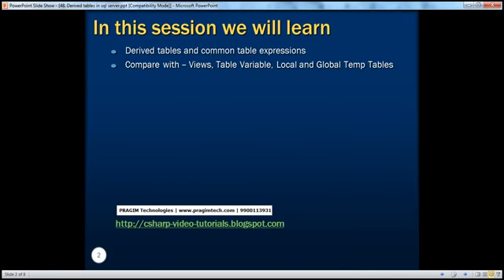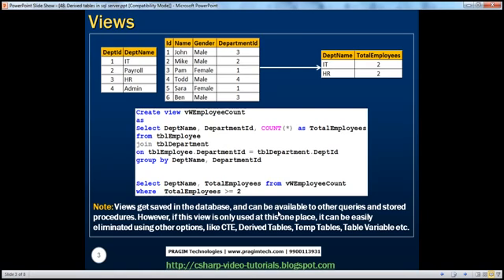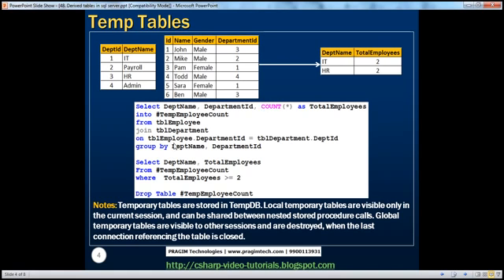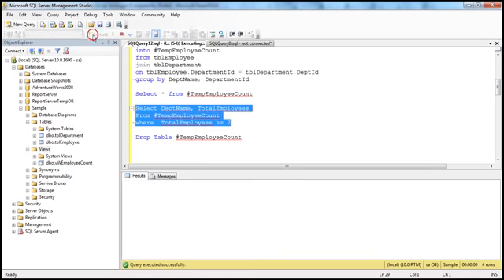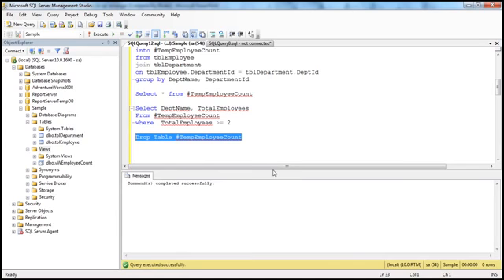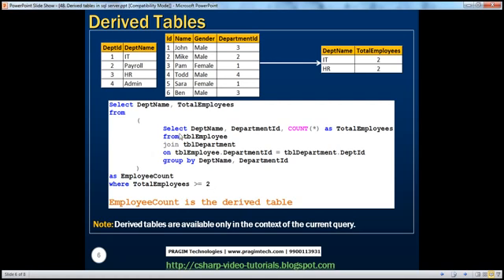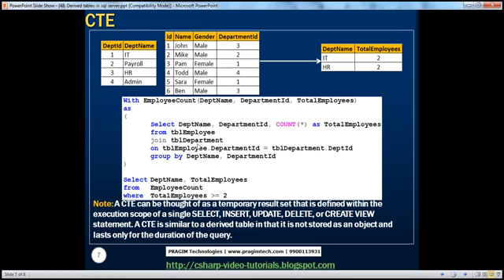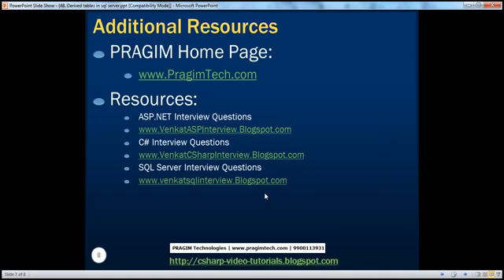Part 48 Derivedtables and common table expressions in sql server